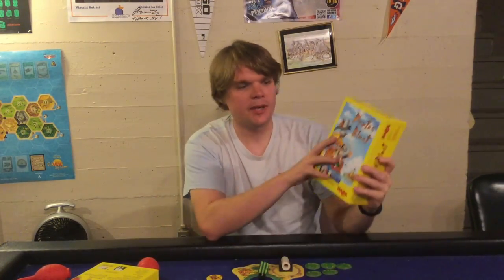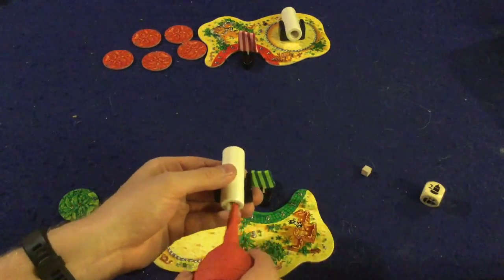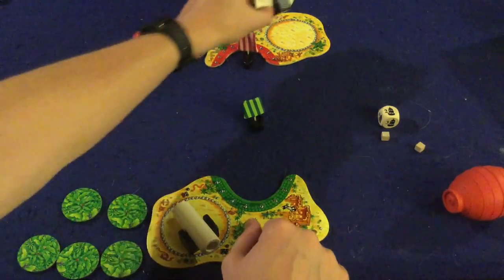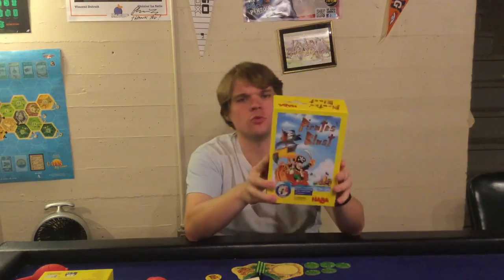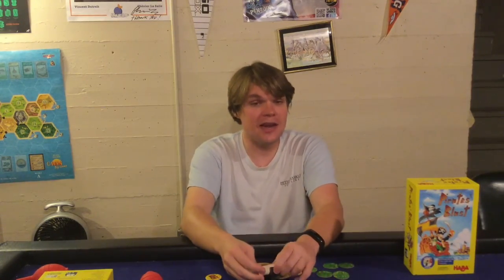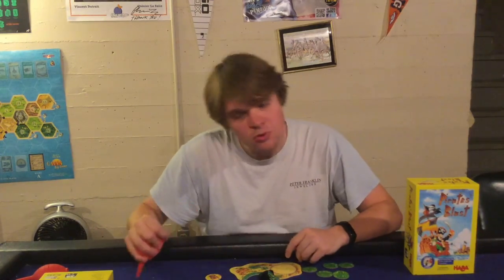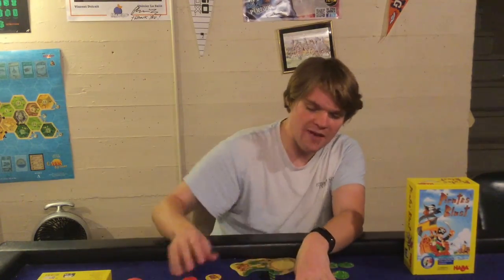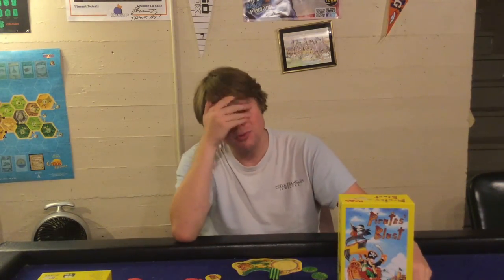Bower's Game Corner: PIrate's Blast Review